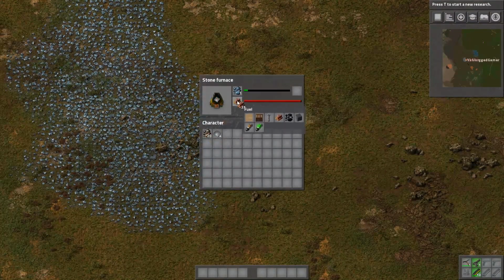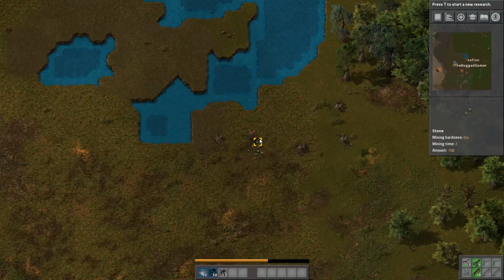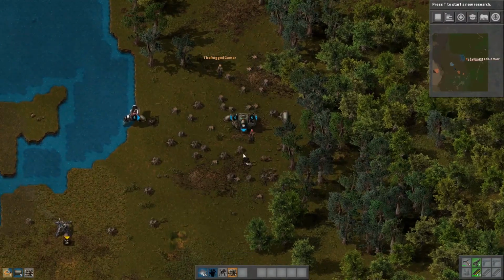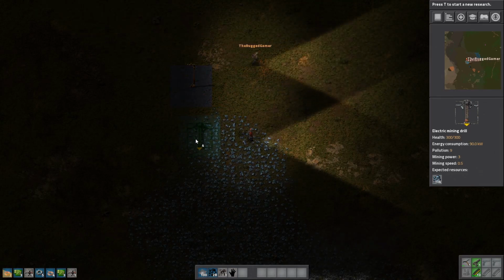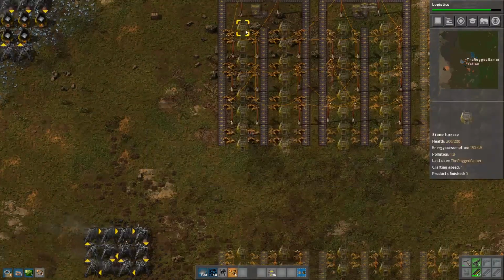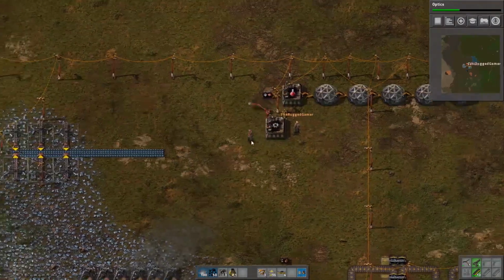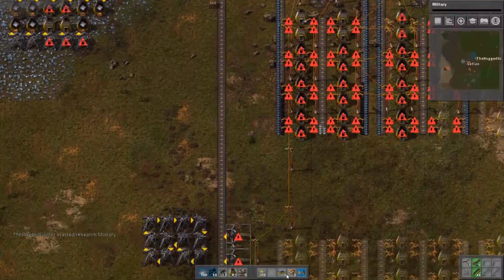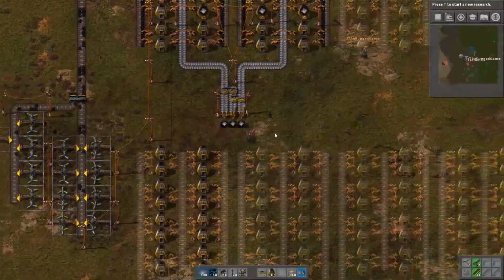Factorio - Vanilla - Beginners guide - Episode 1 - With The Rugged Gamer - The Bearded Baldies!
I'm joining my good friend Mike from The Rugged Gamer in taking an in depth look at how to begin to build and succeed in Factorio.  A fantastic game that is a lot of fun to play.  And even better when I get a direct walk through with a pro like The Rugged Gamer!